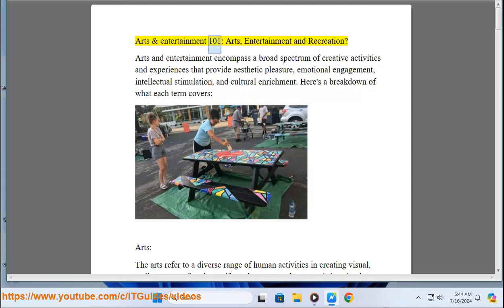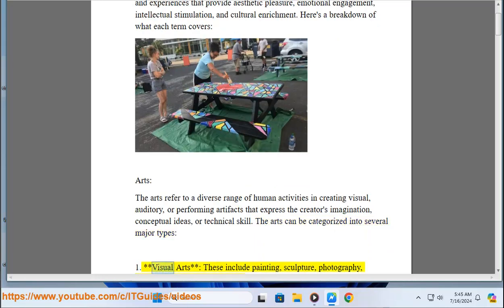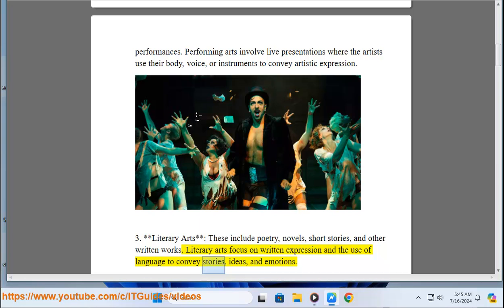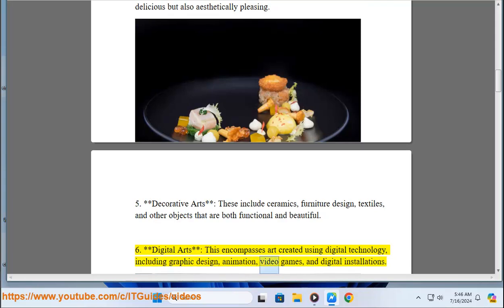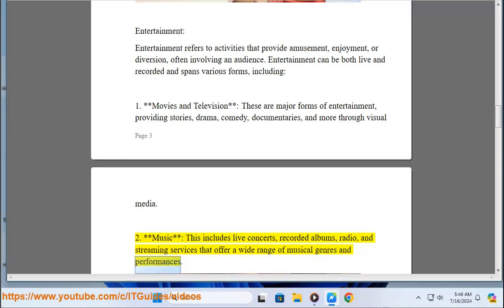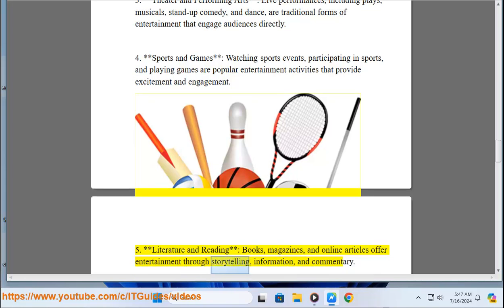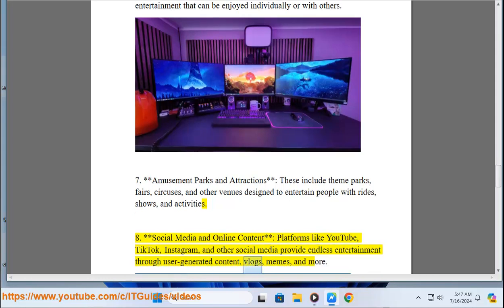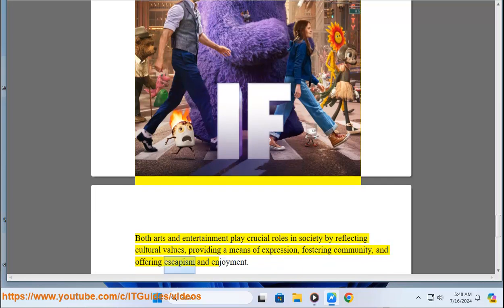Arts & entertainment 101: Arts, Entertainment and Recreation?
This vid helps get started w/ Arts & entertainment.

i. Arts, entertainment, and recreation encompass a wide range of activities and venues that provide cultural enrichment, leisure, and fun. Here are some examples and details within each category:

### Arts

1. **Visual Arts**:
   - **Painting**: Museums and galleries showcasing works by artists from various periods.
   - **Sculpture**: Public installations, museums, and galleries featuring sculptures in various materials.
   - **Photography**: Exhibitions in galleries and museums, showcasing photographic works.
   - **Graphic Design**: Art exhibitions and online platforms displaying graphic design works.

2. **Performing Arts**:
   - **Theatre**: Broadway and off-Broadway shows, local theatre productions, and touring companies.
   - **Dance**: Ballet companies, contemporary dance troupes, and cultural dance performances.
   - **Music**: Symphony orchestras, chamber music ensembles, jazz bands, and live music venues.
   - **Opera**: Performances by opera companies in venues like the Metropolitan Opera House.

3. **Literary Arts**:
   - **Literature**: Book readings, literary festivals, and book clubs.
   - **Poetry**: Poetry slams, readings, and festivals.
   - **Playwriting**: Development programs, readings, and productions of new plays.

### Entertainment

1. **Movies and Television**:
   - **Cinemas**: Movie theaters showing the latest releases, indie films, and classic movies.
   - **Streaming Services**: Platforms like Netflix, Hulu, Amazon Prime Video, and Disney+ offering a wide range of content.
   - **Film Festivals**: Events like the Sundance Film Festival, Cannes Film Festival, and Toronto International Film Festival.

2. **Music and Concerts**:
   - **Live Music Venues**: Concert halls, arenas, and small venues hosting live performances.
   - **Music Festivals**: Events like Coachella, Glastonbury, and Lollapalooza featuring multiple artists.
   - **Music Streaming**: Platforms like Spotify, Apple Music, and Tidal offering access to millions of songs.

3. **Gaming and Esports**:
   - **Video Games**: Console, PC, and mobile games available through platforms like Steam, PlayStation Network, and Xbox Live.
   - **Esports**: Competitive gaming tournaments and leagues for games like League of Legends, Dota 2, and Overwatch.
   - **Virtual Reality**: VR gaming experiences available at specialized arcades and through home VR systems.

### Recreation

1. **Outdoor Activities**:
   - **Hiking and Camping**: National parks, state parks, and local trails for hiking and camping.
   - **Cycling**: Bike paths, mountain biking trails, and cycling clubs.
   - **Water Sports**: Activities like kayaking, paddleboarding, and surfing at lakes, rivers, and oceans.

2. **Sports and Fitness**:
   - **Gyms and Fitness Centers**: Facilities offering exercise equipment, classes, and personal training.
   - **Team Sports**: Local leagues and clubs for sports like soccer, basketball, and baseball.
   - **Individual Sports**: Opportunities for tennis, golf, and martial arts.

3. **Amusement Parks and Attractions**:
   - **Theme Parks**: Major attractions like Disneyland, Universal Studios, and Six Flags.
   - **Water Parks**: Parks featuring water slides, wave pools, and lazy rivers.
   - **Zoos and Aquariums**: Facilities housing a variety of animal species for public viewing and education.

4. **Cultural and Heritage Sites**:
   - **Museums**: Institutions like the Smithsonian, Louvre, and British Museum showcasing historical, artistic, and cultural artifacts.
   - **Historic Landmarks**: Sites of historical significance such as national monuments, battlefields, and heritage buildings.
   - **Cultural Festivals**: Events celebrating various cultures, traditions, and histories, such as Mardi Gras, Diwali, and Oktoberfest.

These activities and venues provide a rich array of options for enjoying arts, entertainment, and recreation, catering to a wide range of interests and preferences.